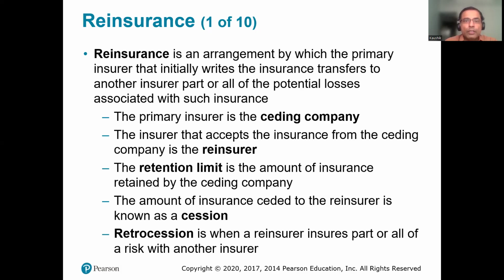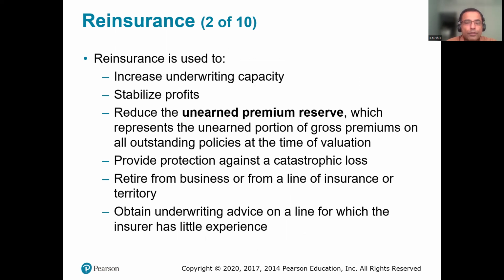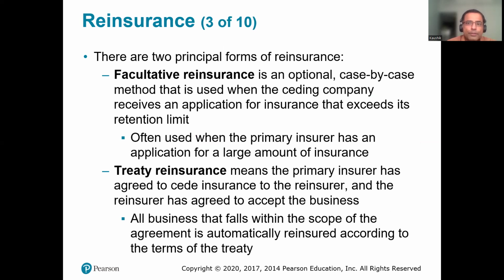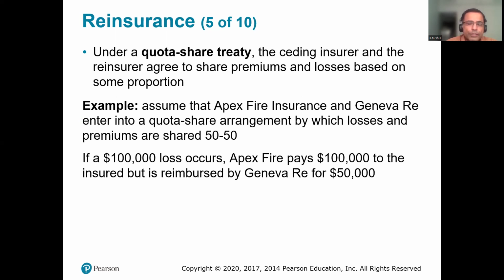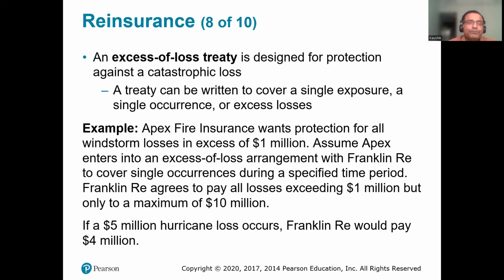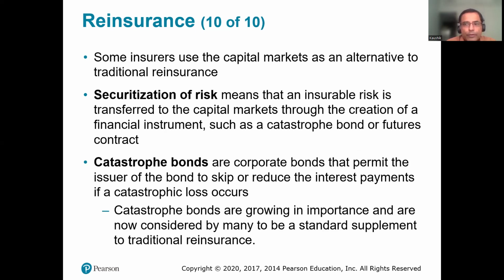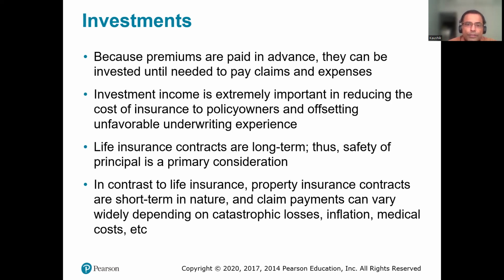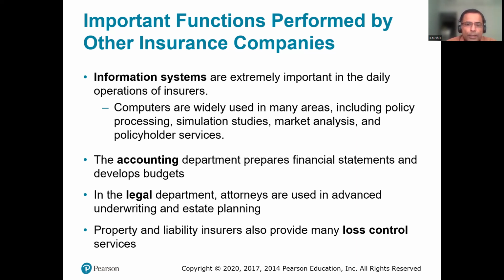Insurance and Risk Management : Chapter-6 Part 2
Chapter 6 - Insurance Company Operations